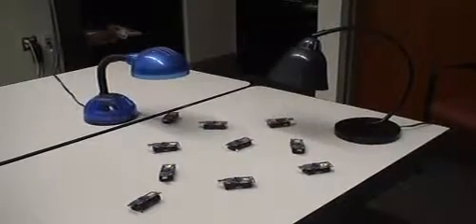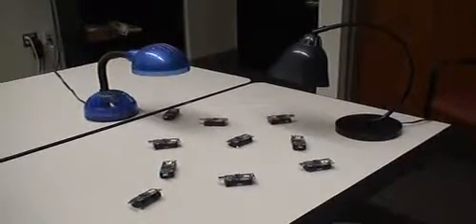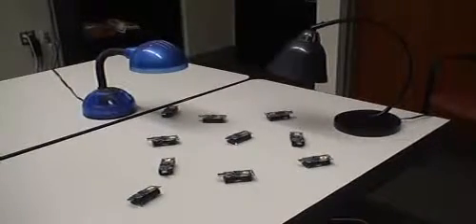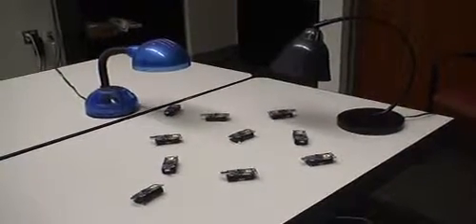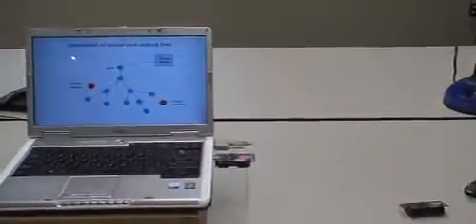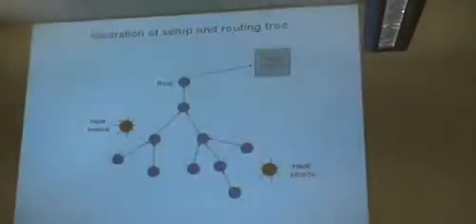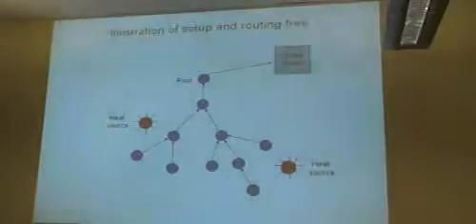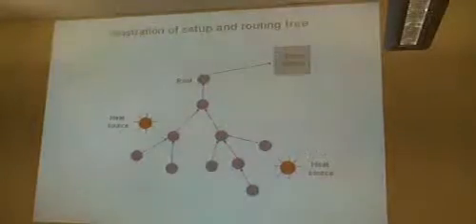SenZip Demo July09 LowQ